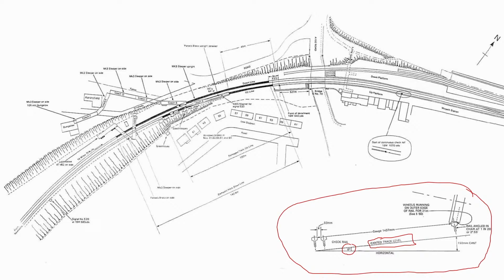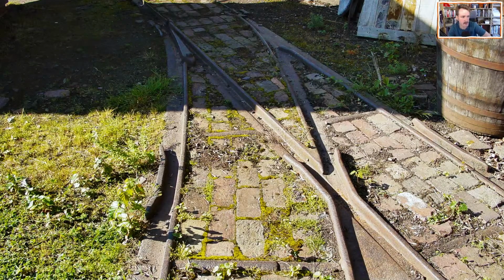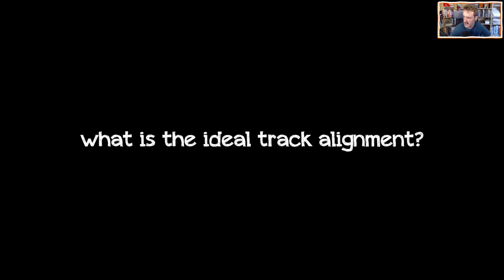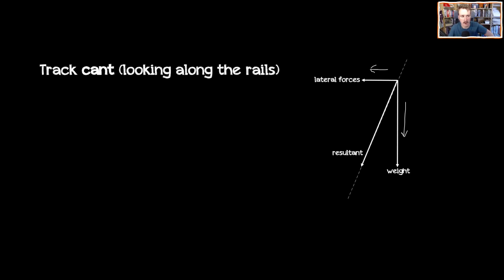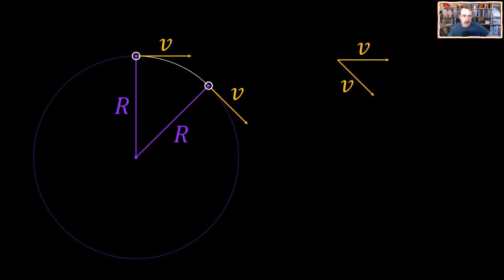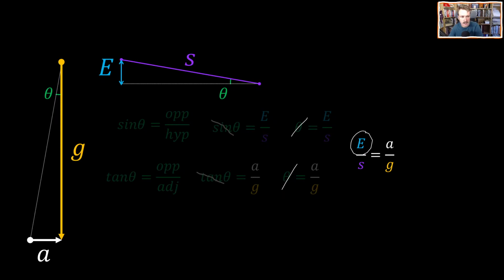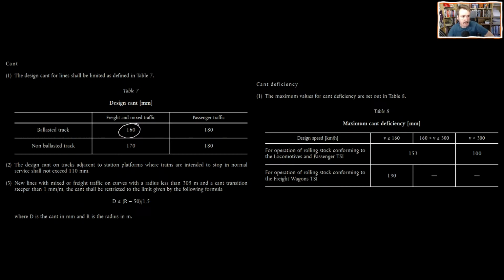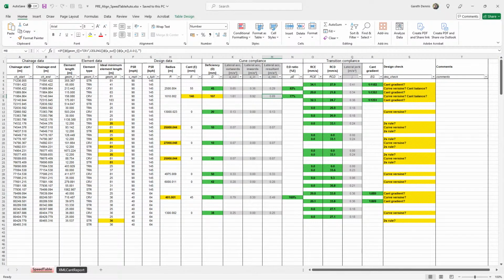Railnatter | Episode 215: How to tip trains over on purpose (with equations)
It's a proper techy one this week, and we're talking all things CANT or SUPERELEVATION. What is it? Why do we need it? Why don't we need it? All your questions, answered. Oh, and dust off your GCSE mechanics because we will be doing some MATHS with EQUATIONS.

Enjoyed this?